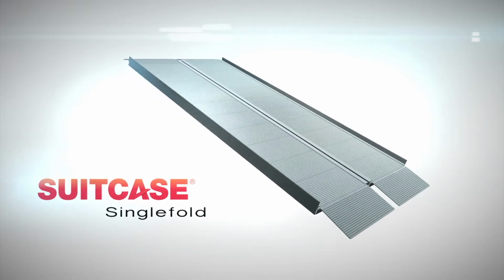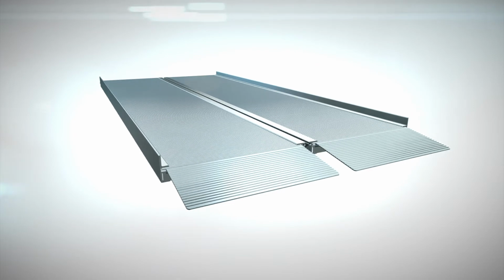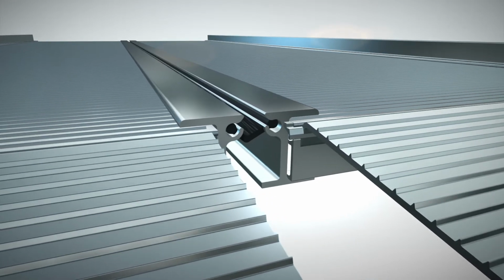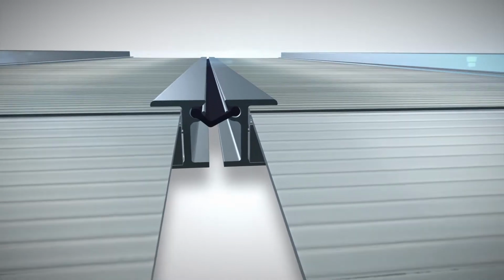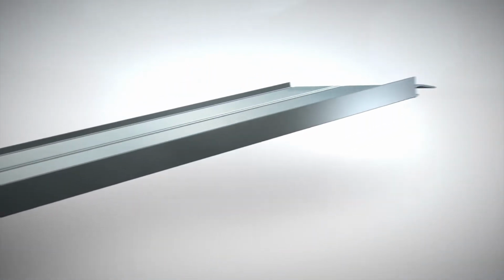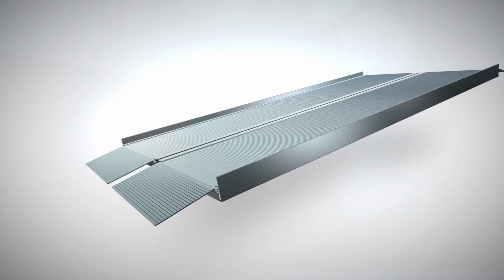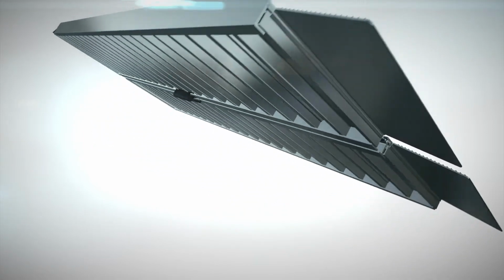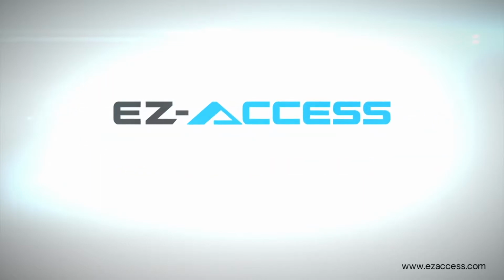Suitcase Ramp for Wheelchairs & Loading - Aluminum, Singlefold by EZ ACCESS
Suitcase Ramp for Wheelchairs & Loading is ultra-strong, single-fold ramp provides the safety and strength required while remaining lightweight and portable. The smooth and quiet action of the live hinge – a continuous full length low profile hinge – adds strength and stability to the ramp.  800 pound weight capacity!